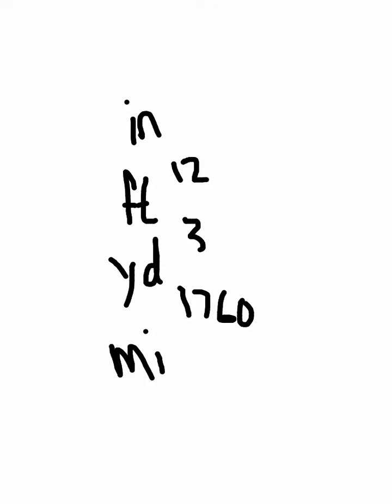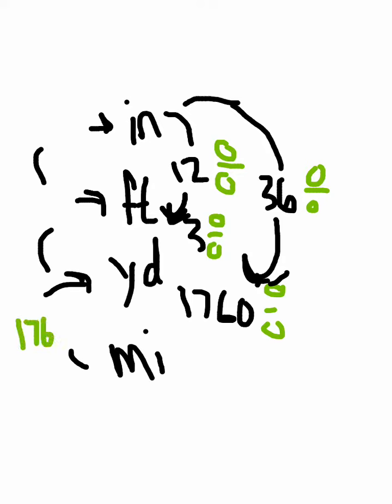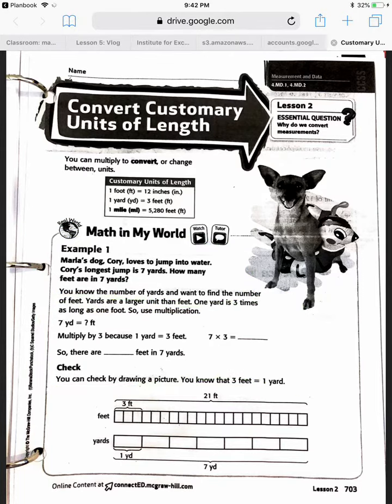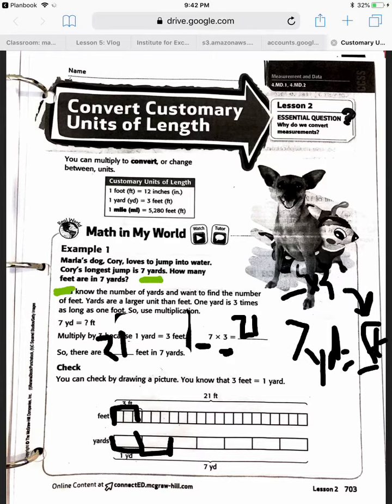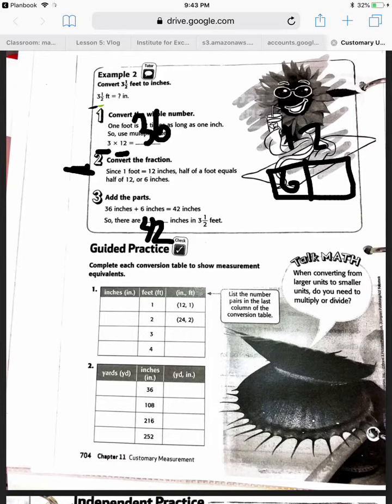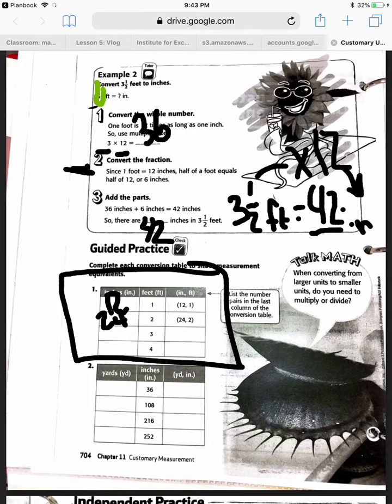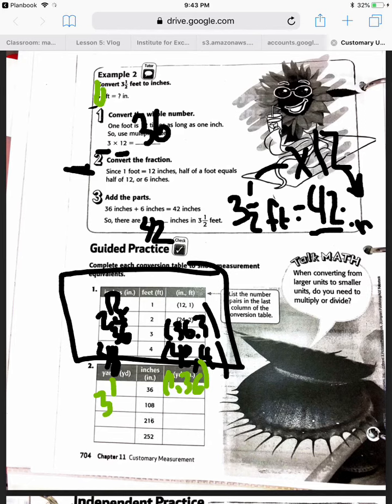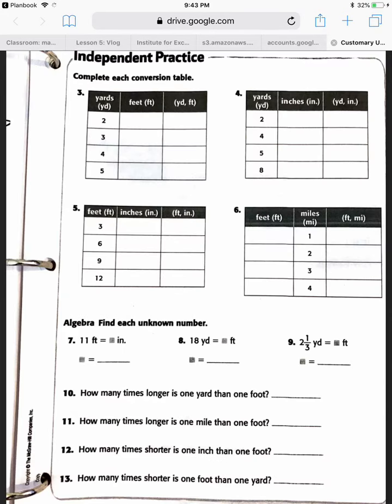Lesson 1 Part 1 4/6/2020